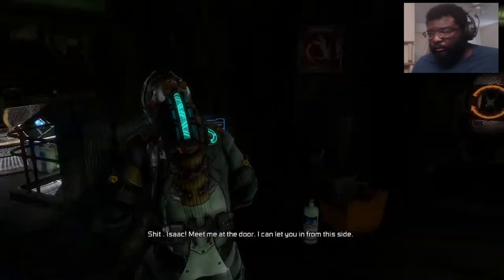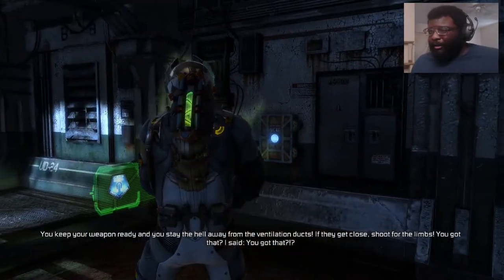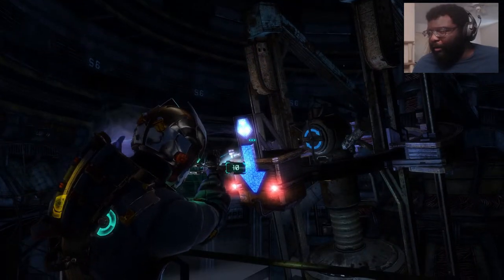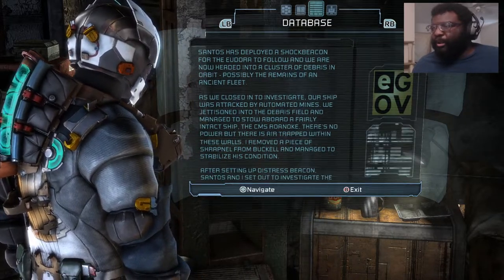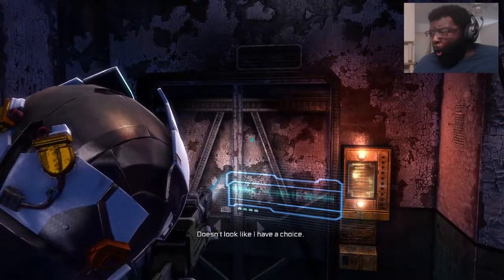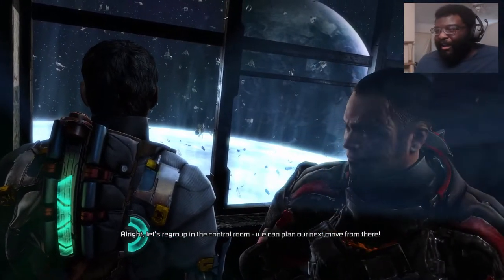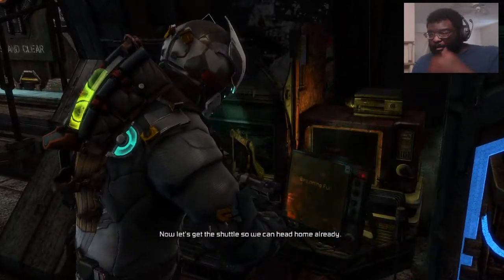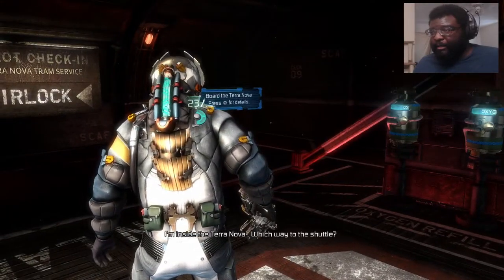Well That Was Quick | Dead Space 3 Part 2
What does she even see in that guy???

Original Video►